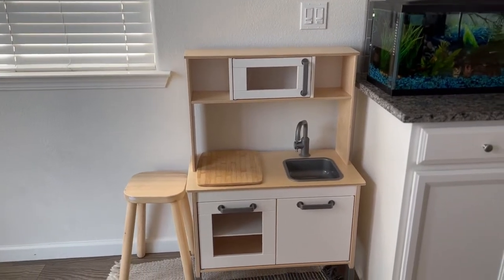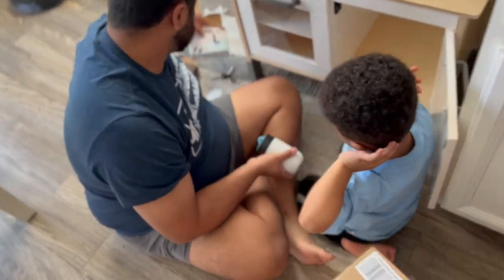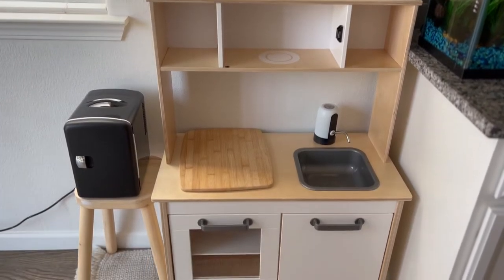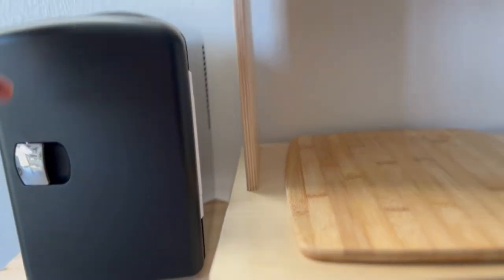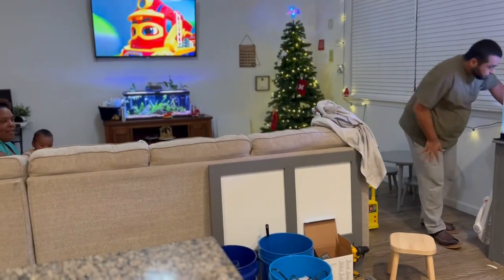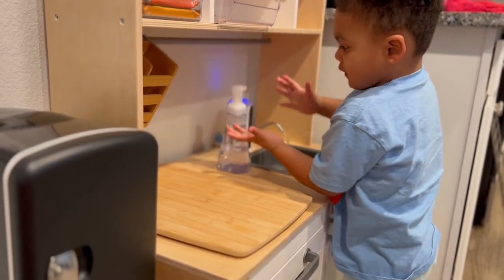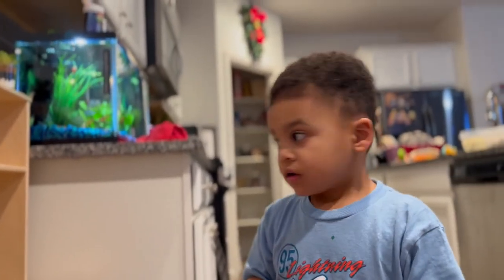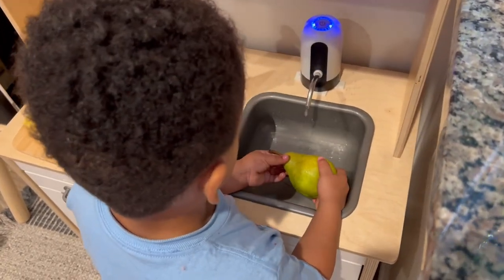Transforming Ikea Kitchen | Toddler Surprise | Monica Williams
11.27.22